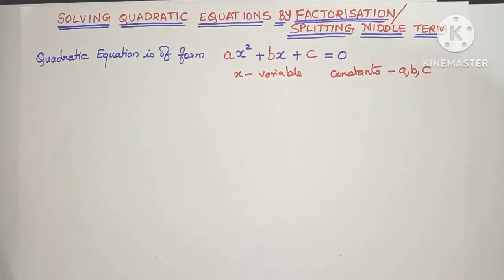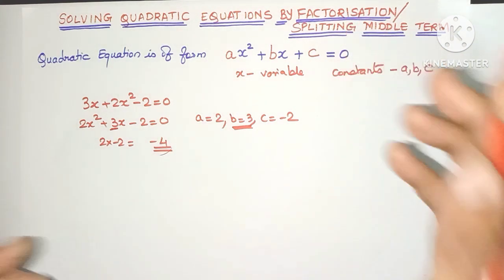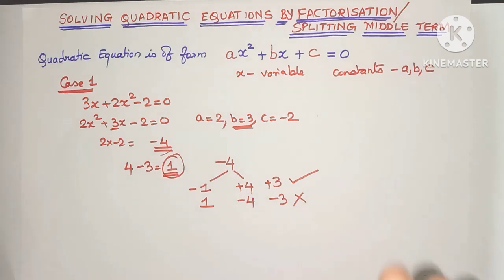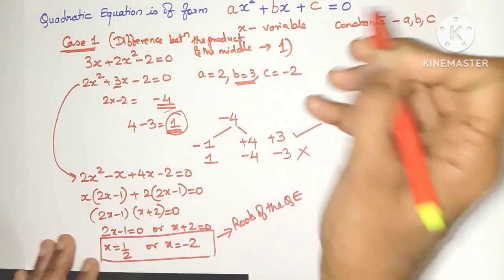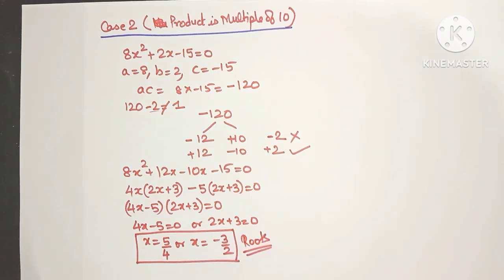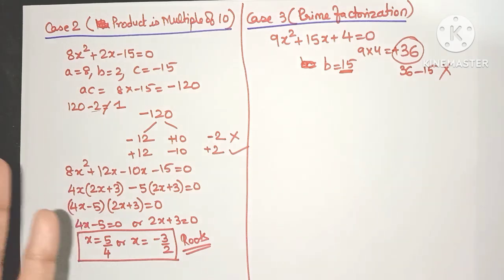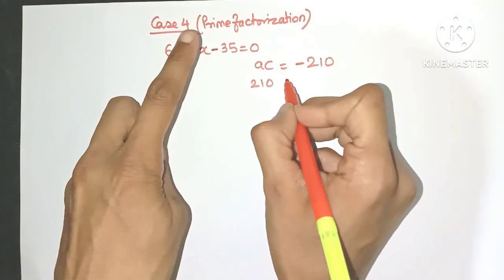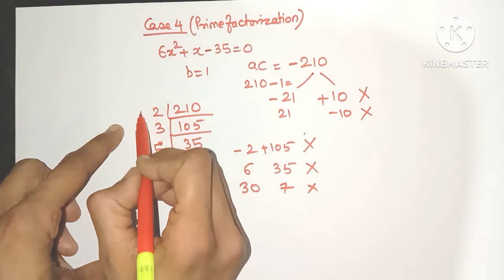How to Solve Quadratic Equations by Factorisation ? | Factorisation or Splitting Middle Term Method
Hi Friends,
In this video, let us learn how to solve quadratic equations by factorisation / splitting the middle term method We have discussed 4 cases based on different ways of finding the factors Hope that you find the video useful

Time Stamps-
0:00 - Introduction
1:50- Case 1
4:33- Case 2
6:24- Case 3
8:37- Case 4

how to solve quadratic equation by factorisation, how to solve quadratic equation by splitting the middle term, factorisation method, splitting middle term method, finding factors, prime factorisation method, roots of quadratic equations,

Welcome to  "Enjoy Math".The aim of this channel is to clarify all math concepts so that the beauty and simplicity of maths shines through.

Priya.